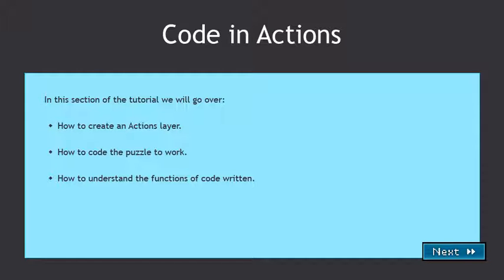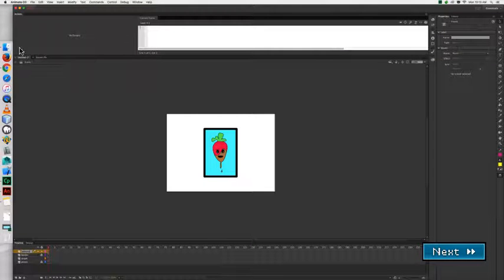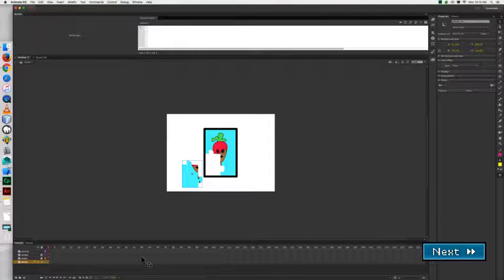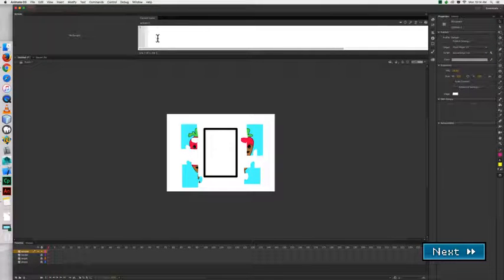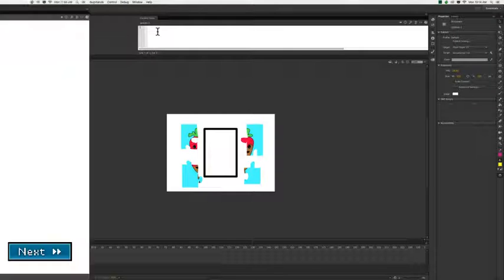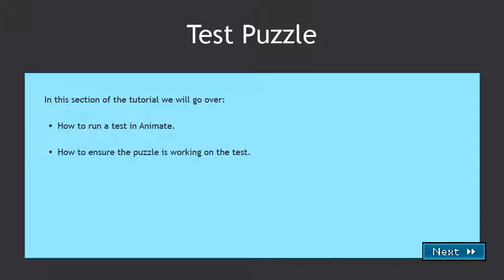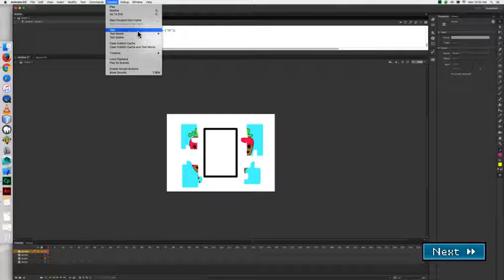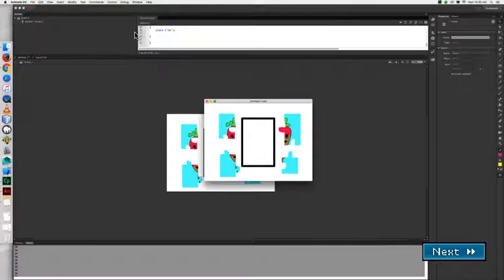Create a Jigsaw Puzzle in Animate part5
Step by step of how to create a jigsaw puzzle from a photo in Adobe Animate CC